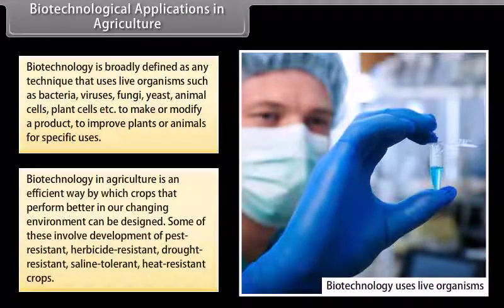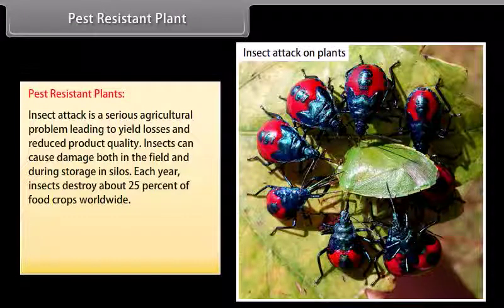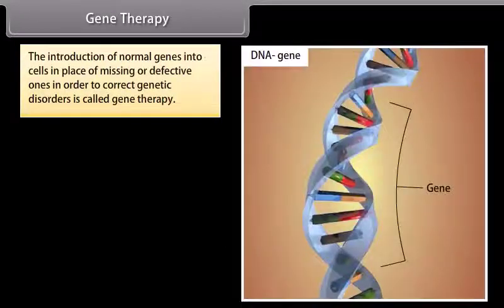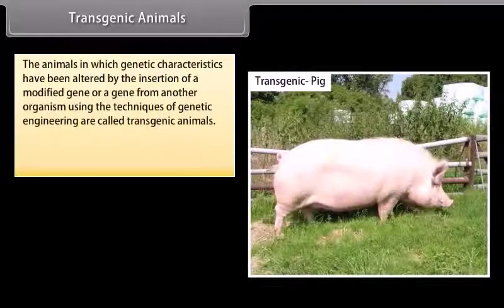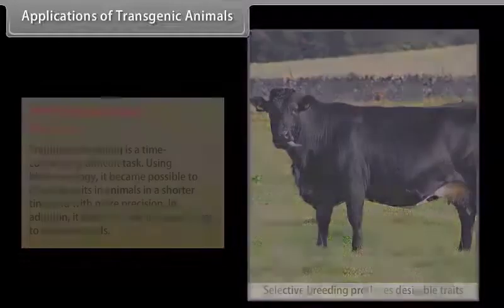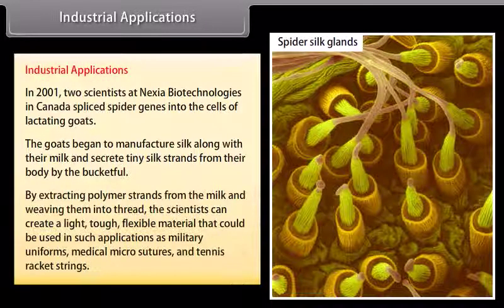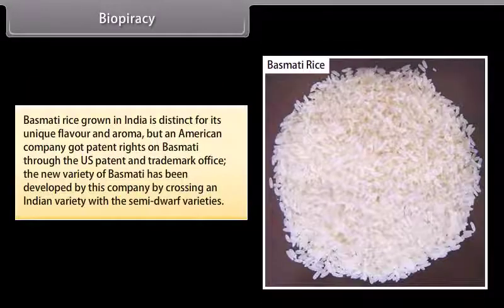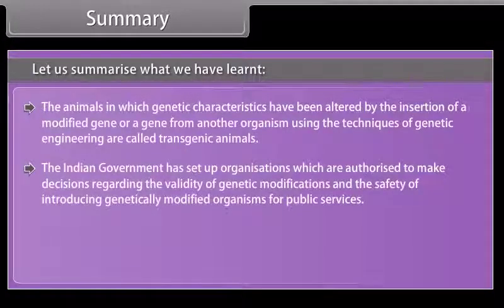12 Biotechnology and its Applications | Animation | 12th Bio | English